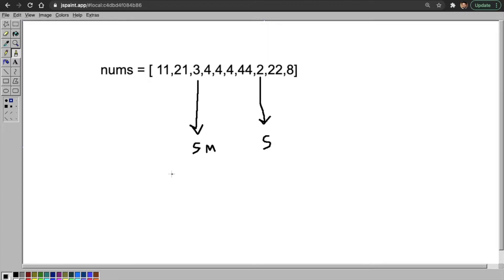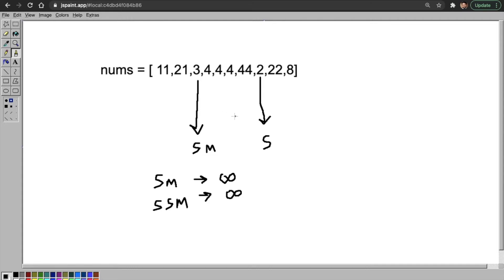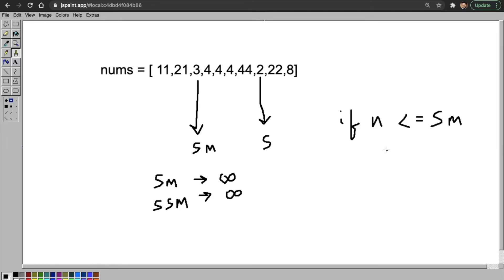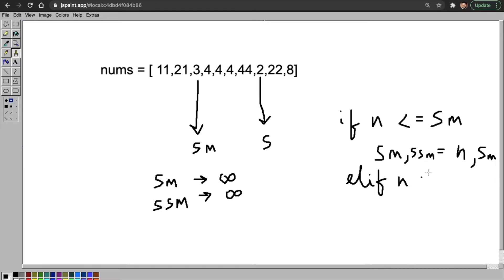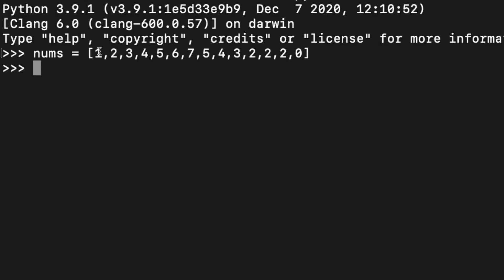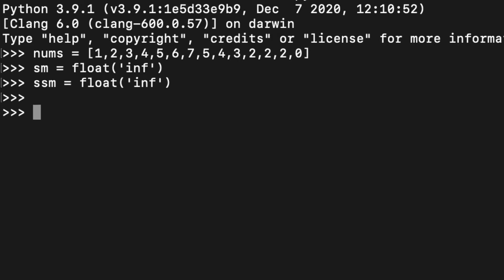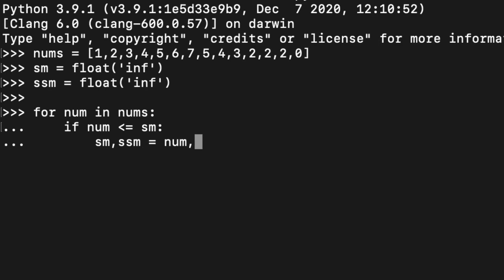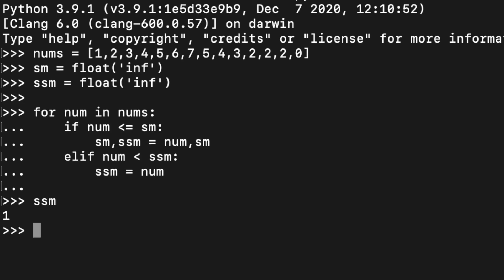Find Second Smallest Number in List Python | Python Interview Questions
Code for Finding Second Smallest Number in Python at 02:13.
This is a very important Python Interview question.
This is an explanation of python interview questions and answers.

This is trainwithshubham by shubham londhe.